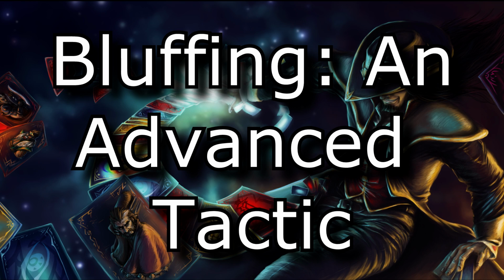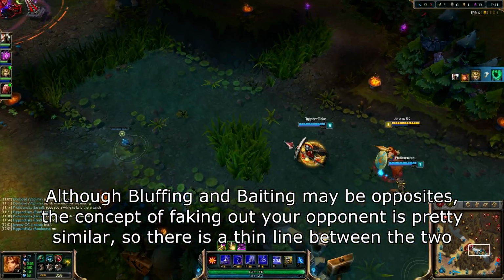Bluffing: An Advanced Tactic that Works Well in Solo Queue | League of Legends LoL Strategies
Bluffing is actually quite similar to baiting the more I think about it, and it could even be considered a type of bait depending on how you look at it!

Send any questions to me via YouTube PM!